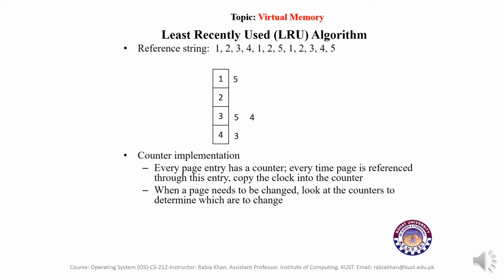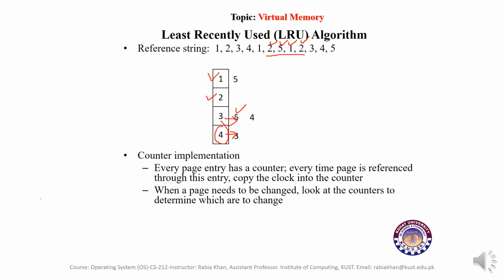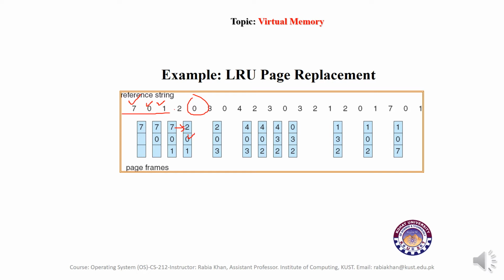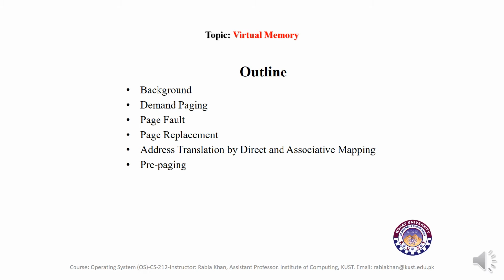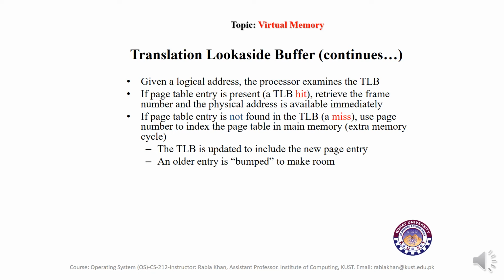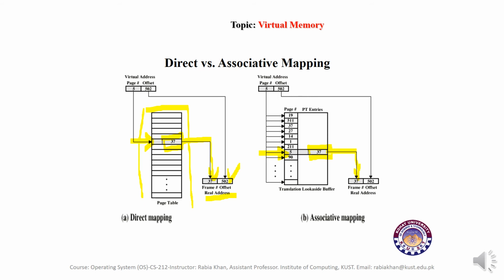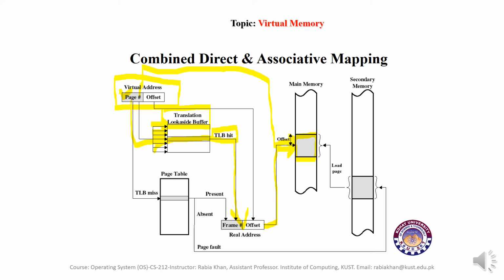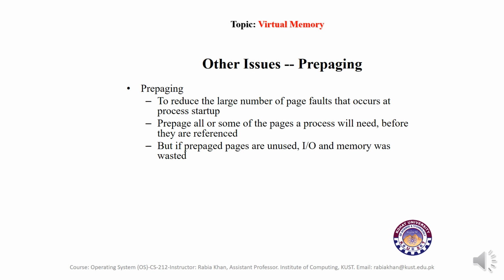FACULTY054-CS212-KUST20200-L21-V1-Virtual Memory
Chapter#8: Virtual Memory